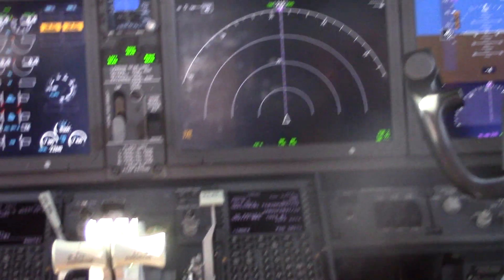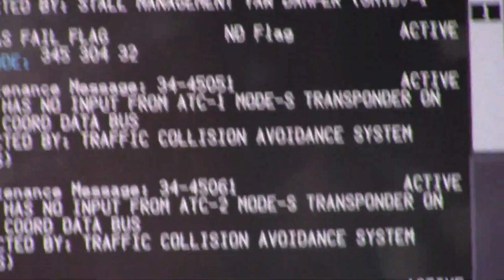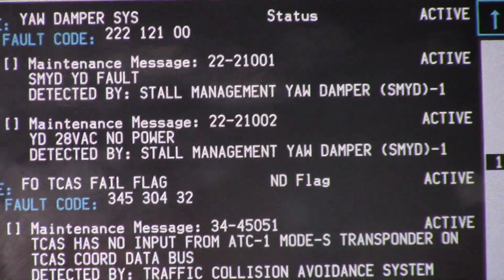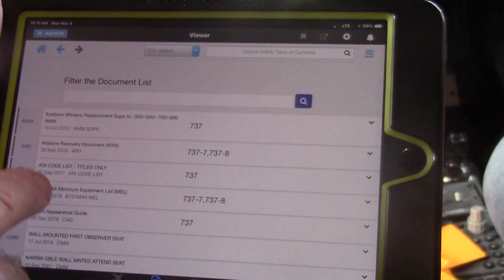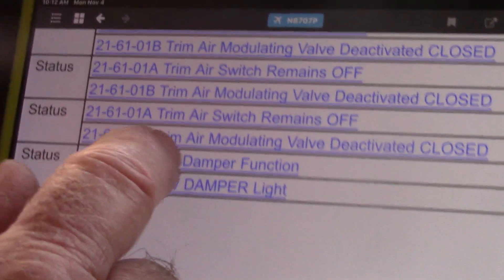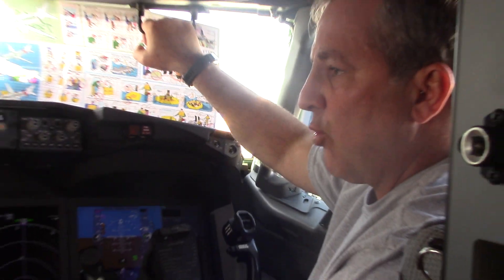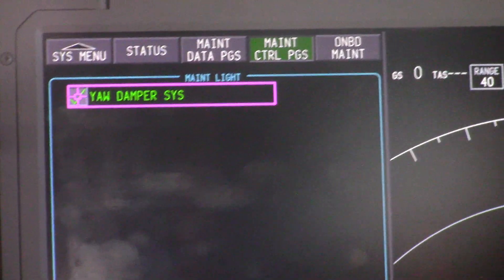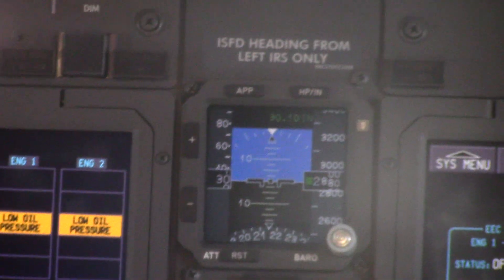Max YawDamper MEL1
Applying MEL for Yaw Damper. Performing a SP4.